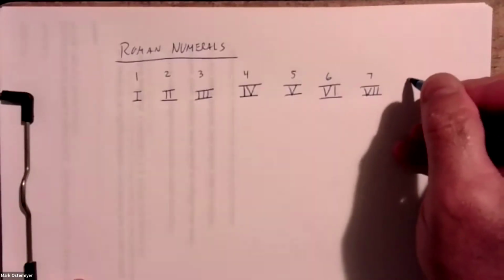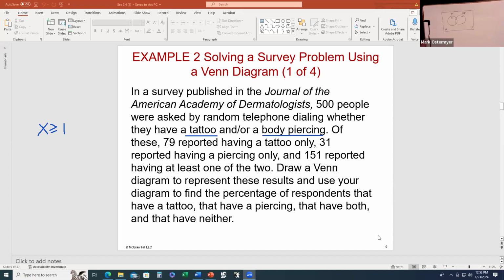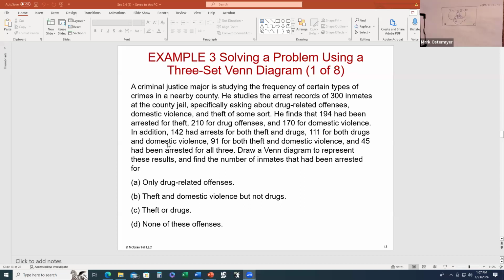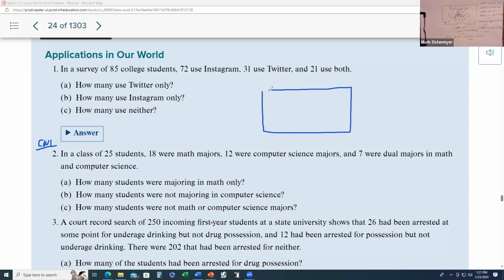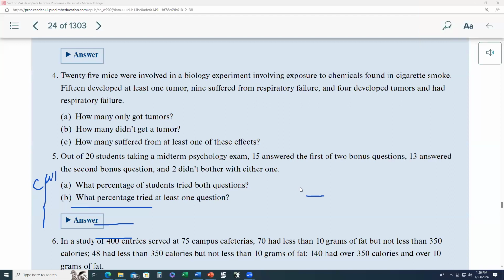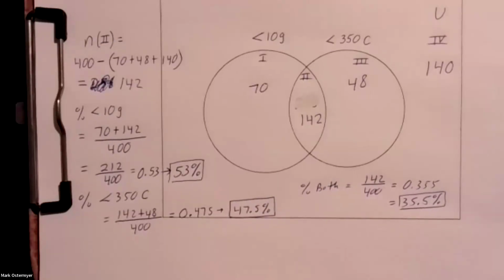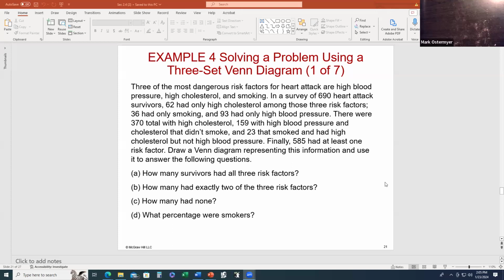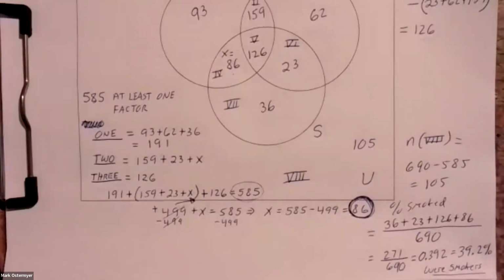GMT20240123 173902 Recording 1920x1080